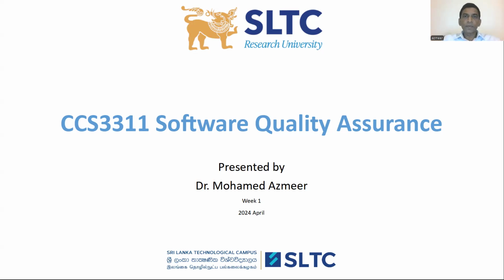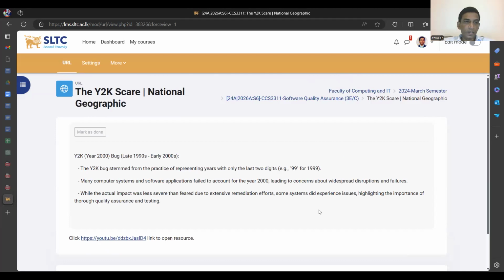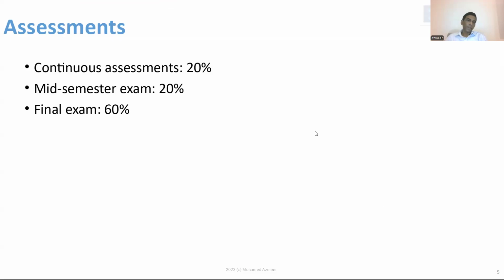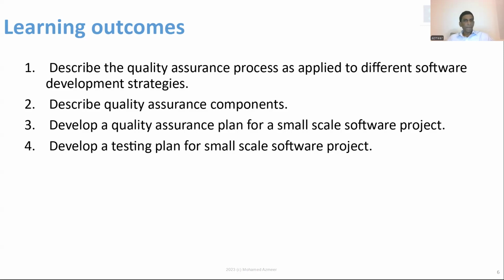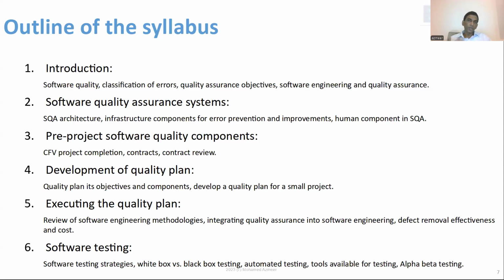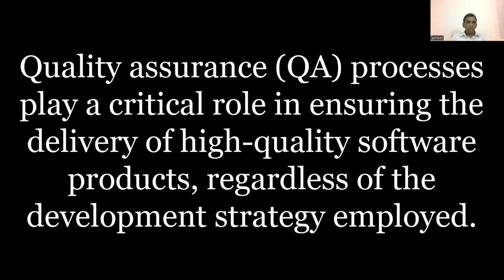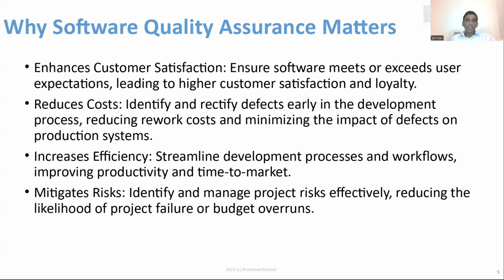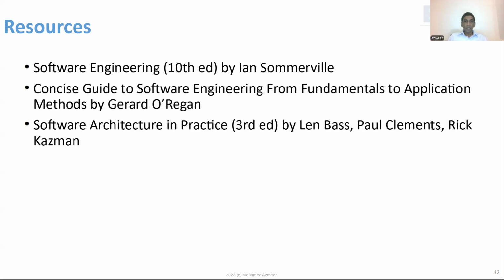CCS3311 Software Quality Assurance - Week 1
Testing is the process of executing the program with the intent of finding faults.
Recent Software Failures

‘Validation: Are we building the right product?’
‘Verification: Are we building the product right?’